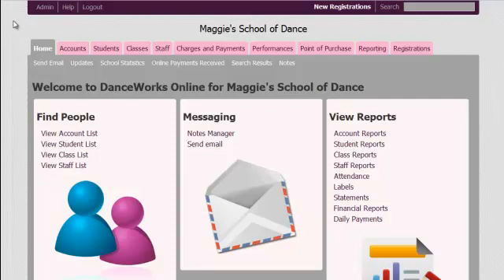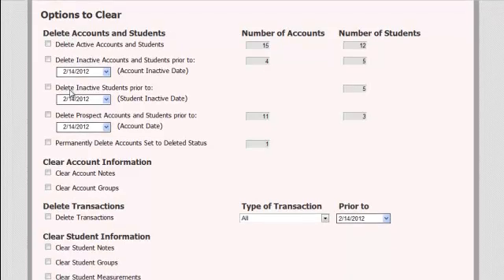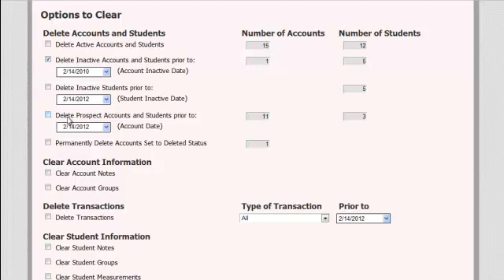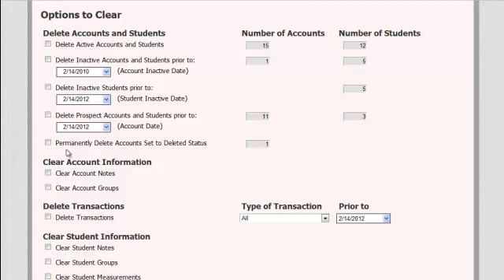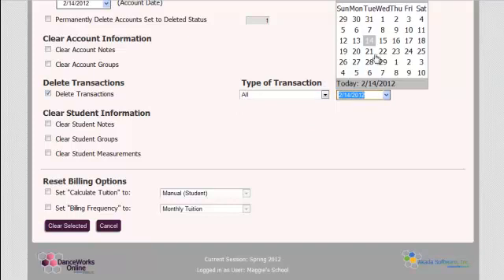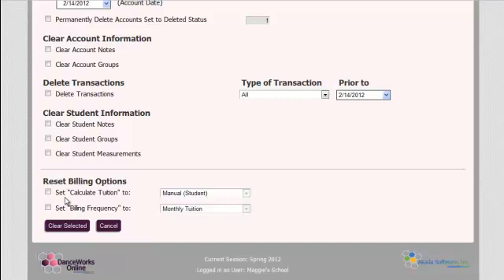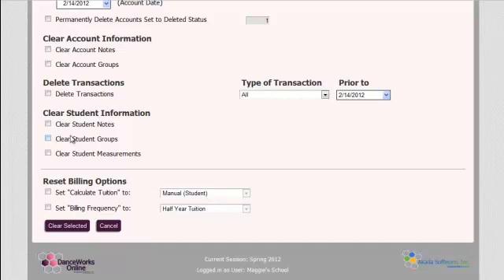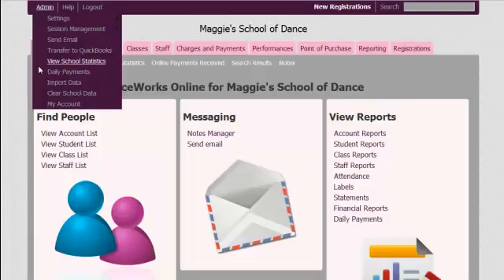DanceWorks Online: Clearing School Data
Want to clear ALL data from your school? This video will walk you through the irreversible process of clearing school data.